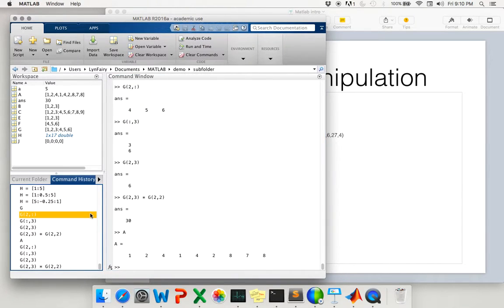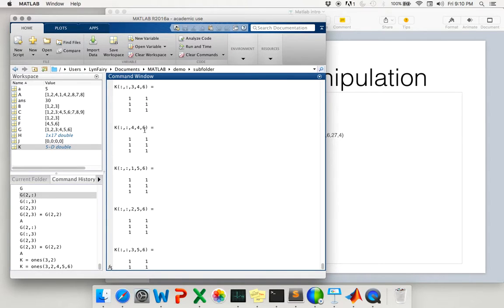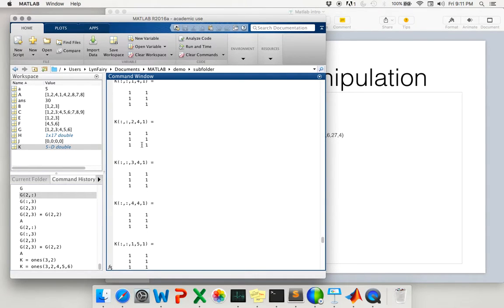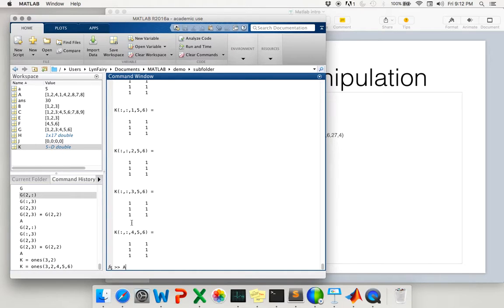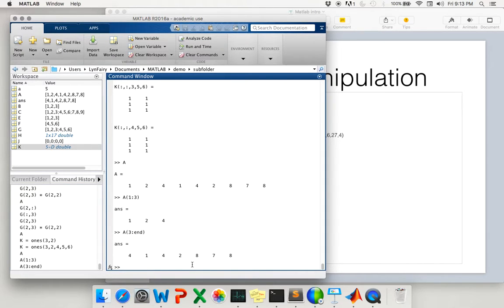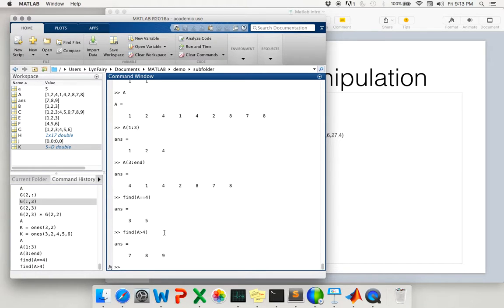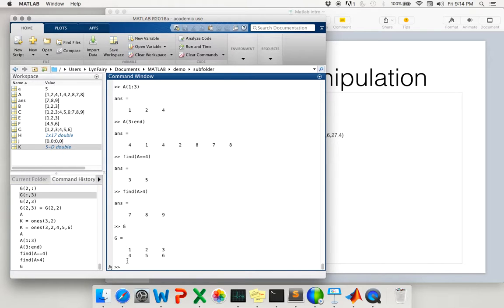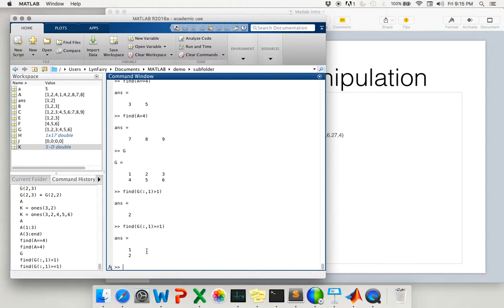Matlab Introduction - Data Manipulation 2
Making multidimensional arrays in Matlab -- why is it better than Excel?